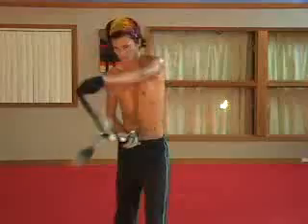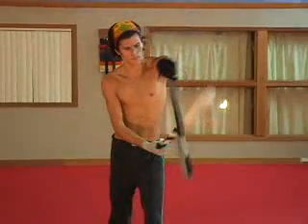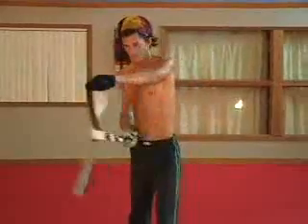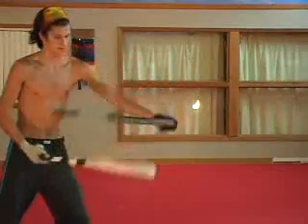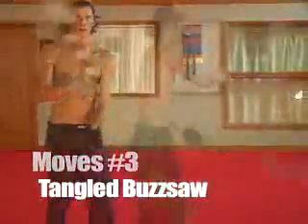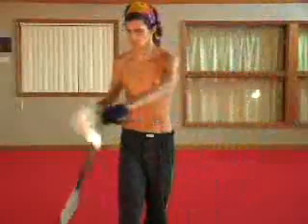Encyclo-Poi-dia Sample Video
A sample lesson on tangles from the Instruments of the Now educational video.